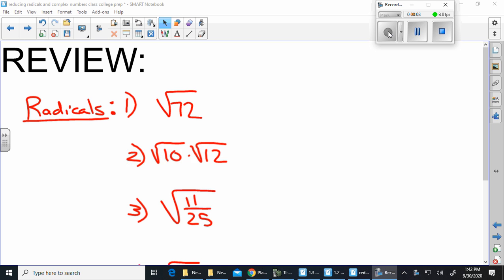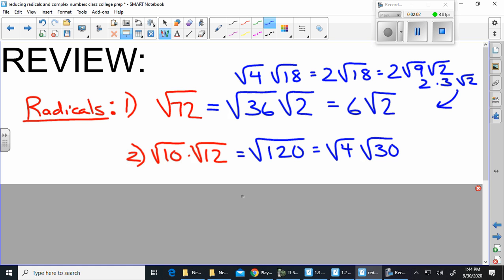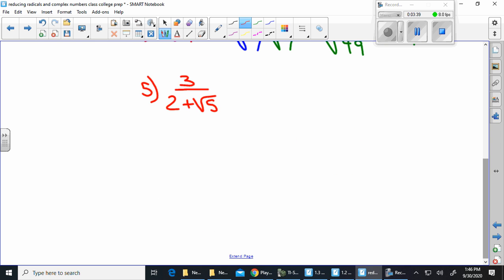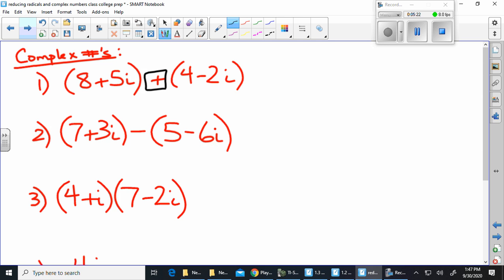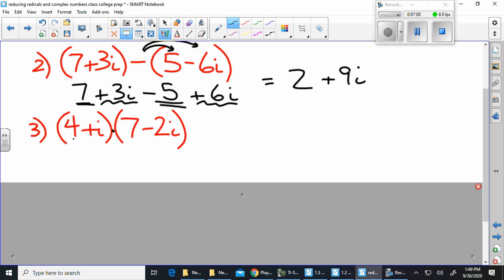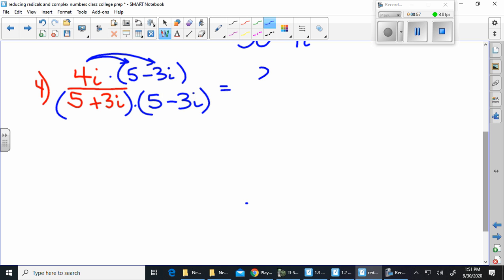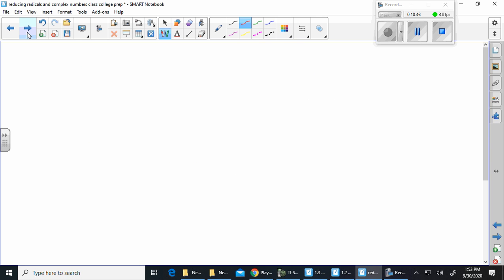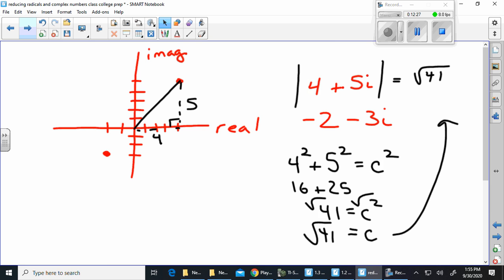Review - Reducing Radicals and Complex number operations